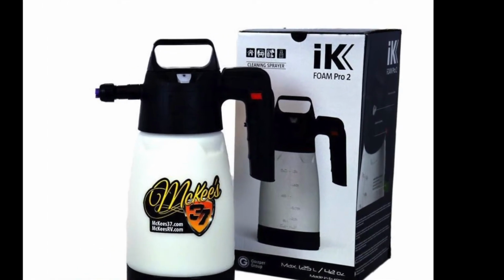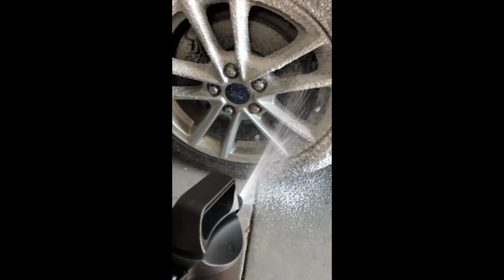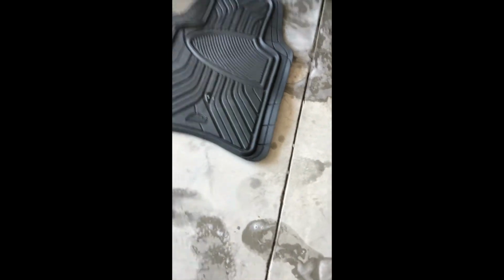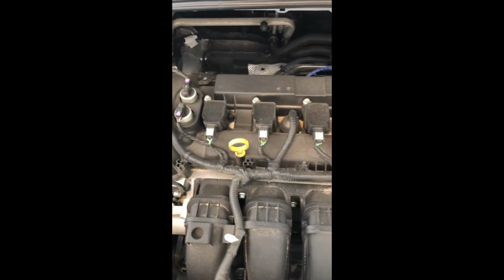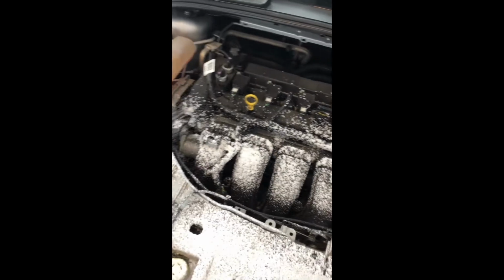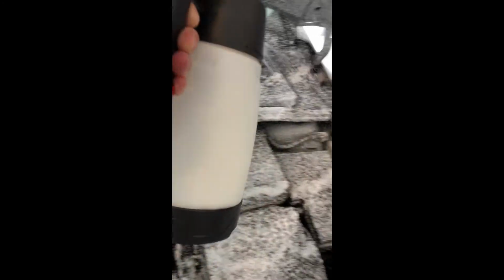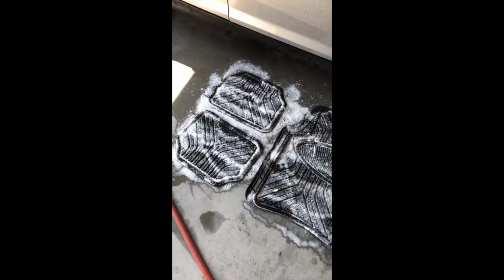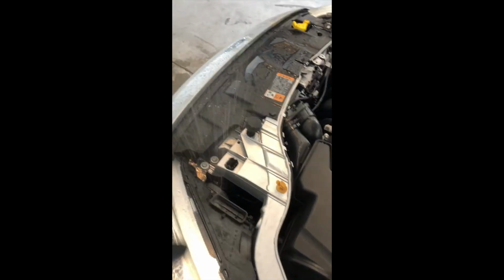IK Foam Pro 2 Sprayer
The IK Foam Pro 2 is a very versatile sprayer that can be used with a wide variety of cleaning products.